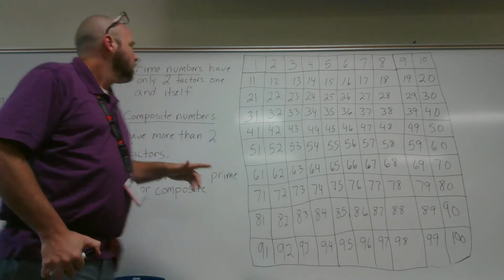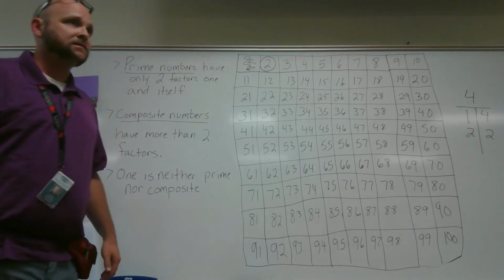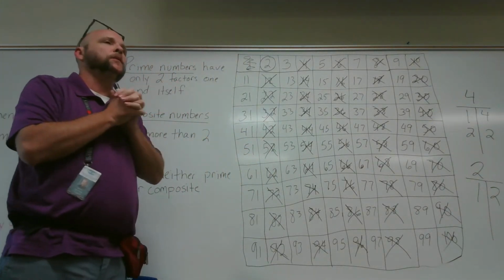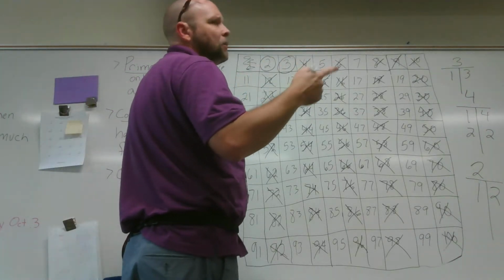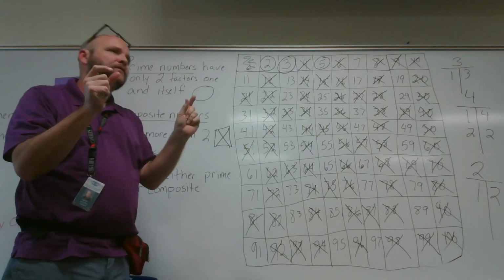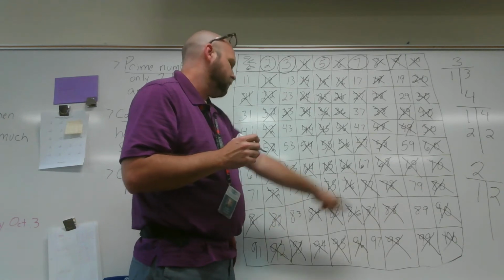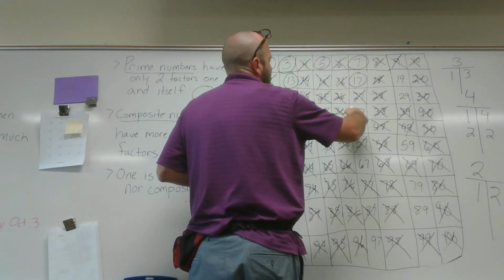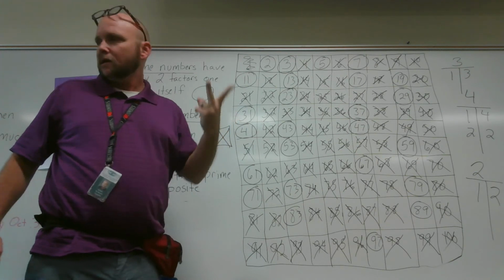Sieve of Eratosthenes